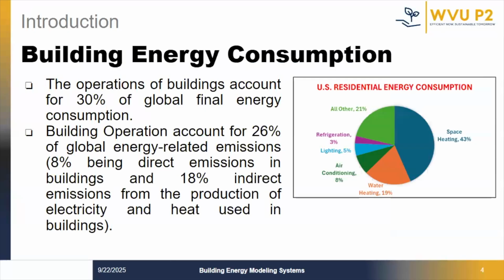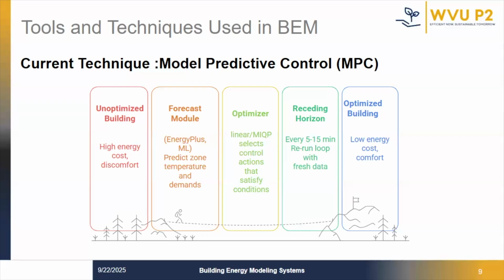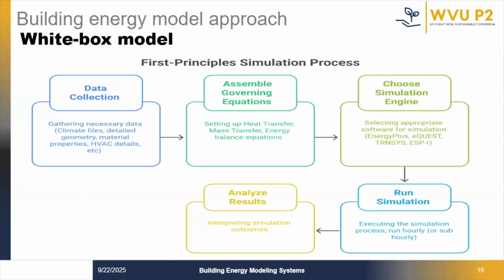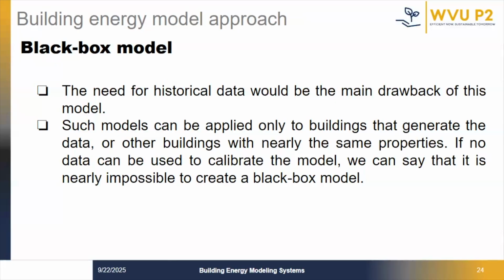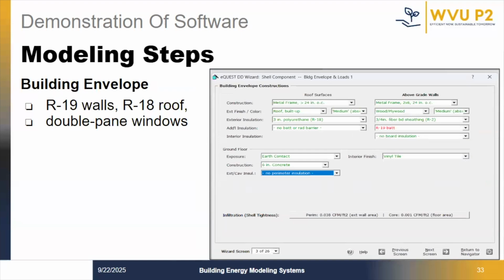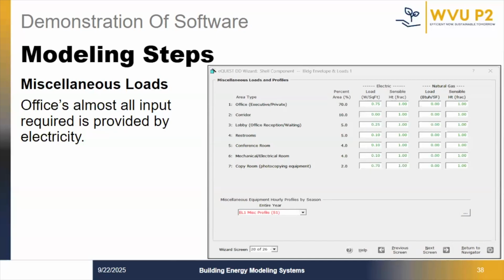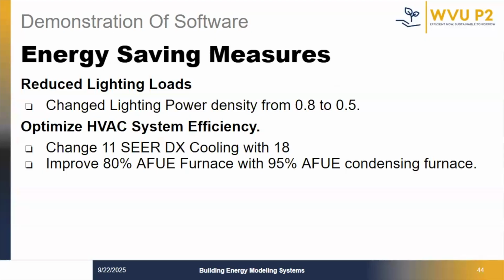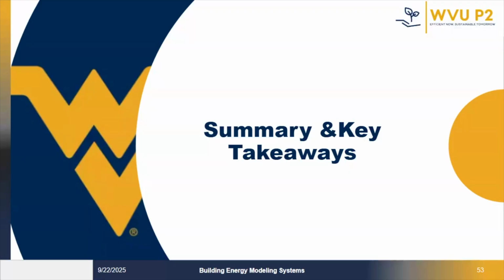WVU P2 Webinar – Building Energy Modeling Systems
West Virginia University Pollution Prevention (P2) Team Presents:

Building Energy Modeling Systems
Speaker: Aman Dhakal

Topics Include:
- Introduction to Building Energy Modeling (BEM)
- Tools and techniques used in BEM
- Building energy modeling approach
- Demonstration of BEM software
- BEM Case studies